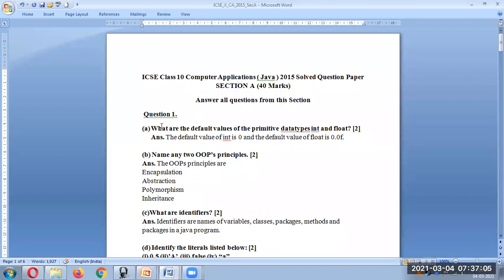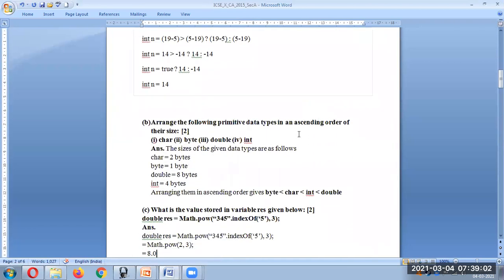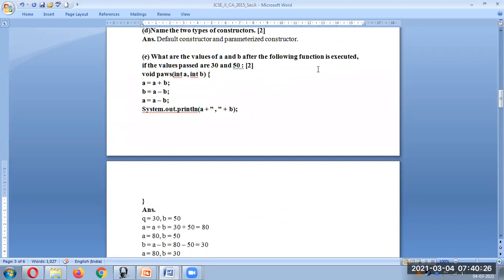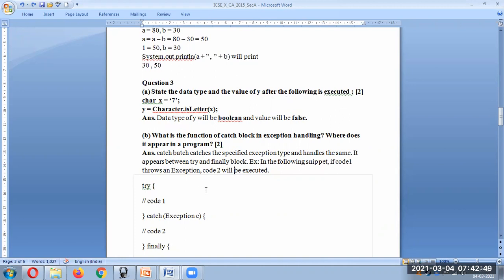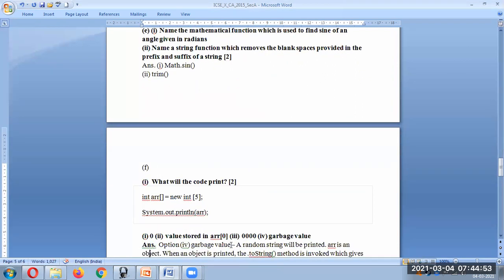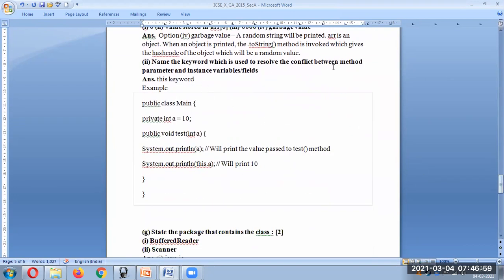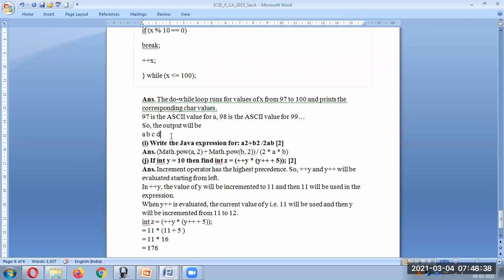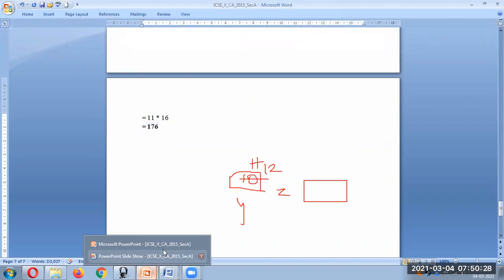ICSE Class10 Computer Applications 2015 Sec A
This video is about discussion of ICSE Class10 Computer Applications 2015 Paper Sec A.